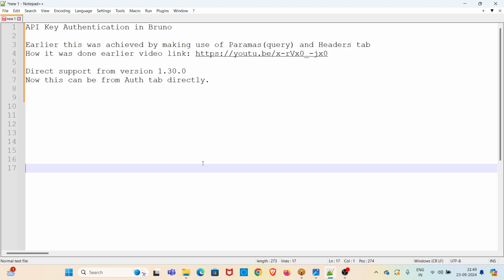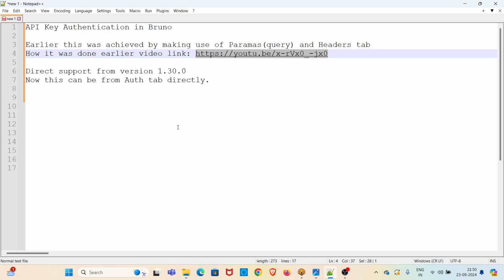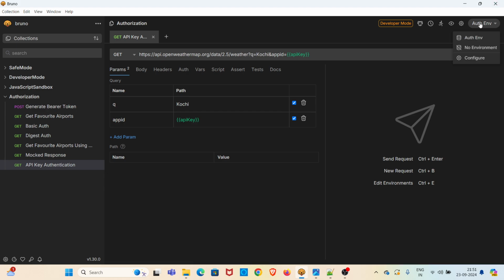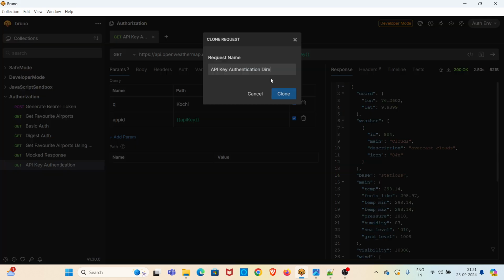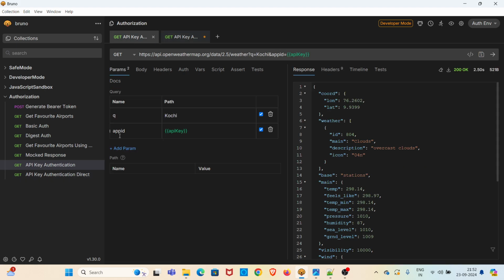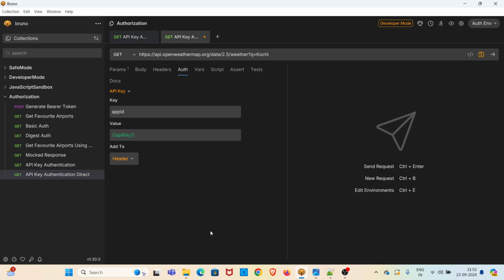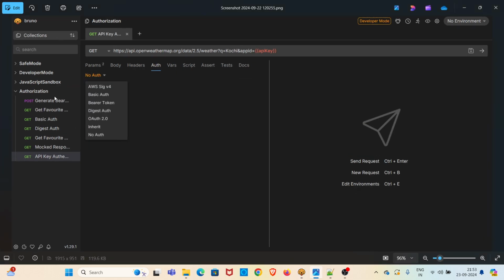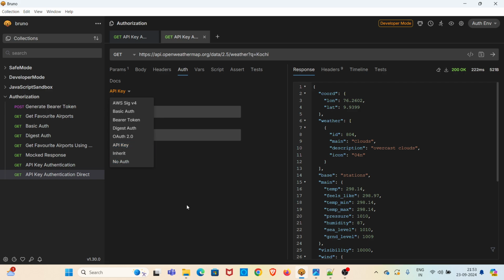#33 | API Key Authentication | Direct Support| Auth Tab | REST API Testing tutorials for Beginners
The video describes about API Key Authentication in Bruno. Earlier this was achieved by making use of Params(query) and Headers tab in Bruno.
Now there is Direct support from version 1.30 onwards and can be used from Auth tab directly.

Video chapters:
0:00 Introduction & Agenda
0:47 Demo - API Key Authentication